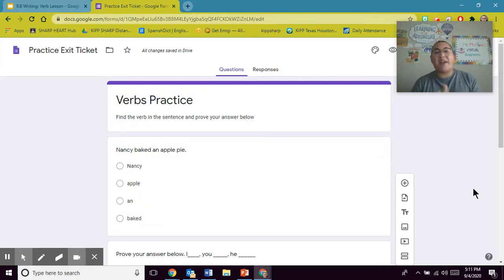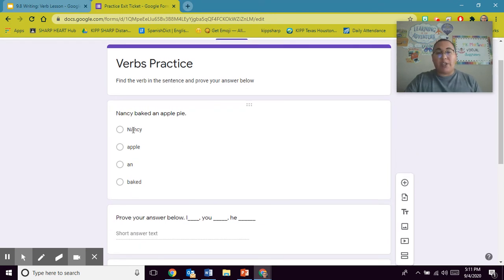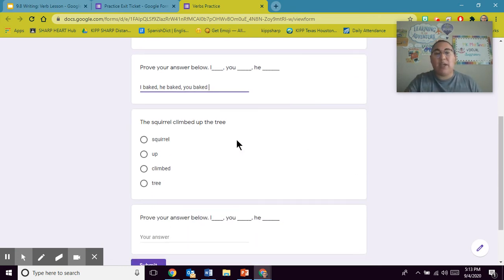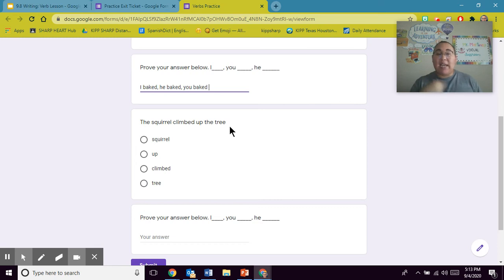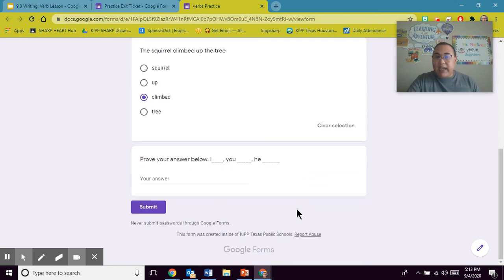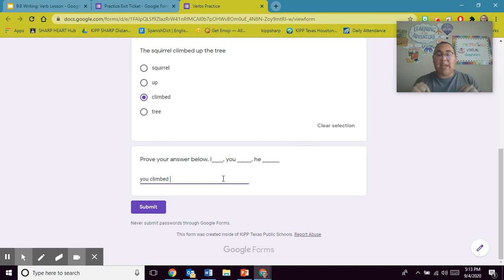Verbs: Reviewing the Exit Ticket